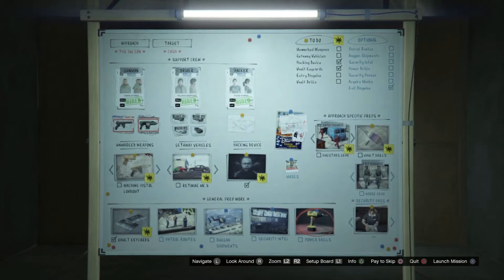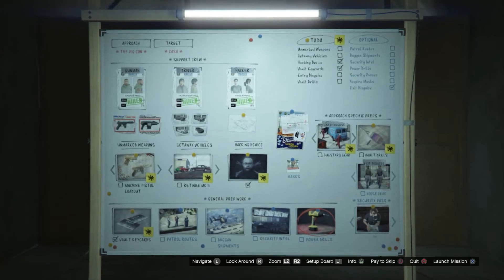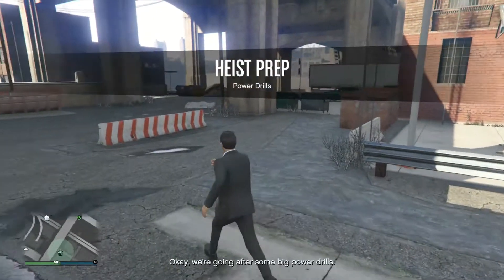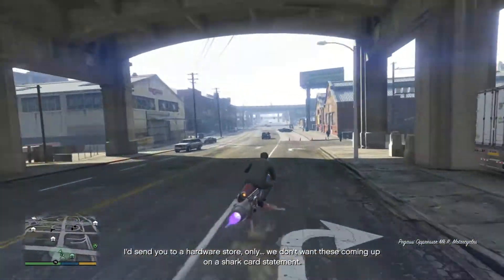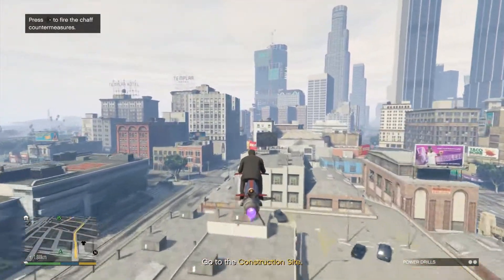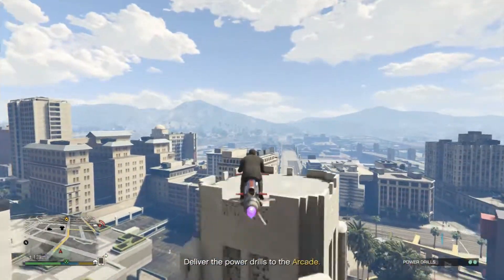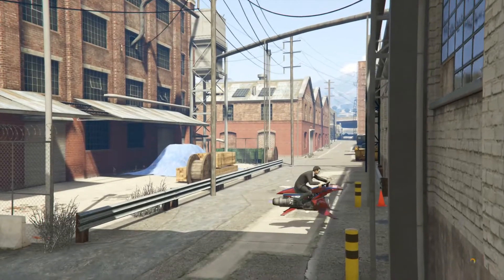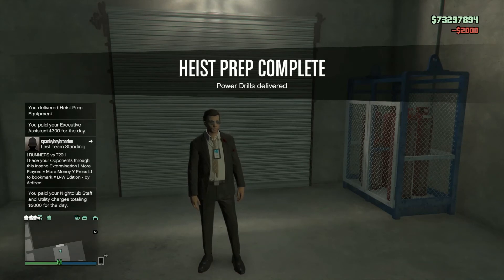GTA Online Diamond Casino Heist Prep Mission Power Drills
Go to the construction site and take out the guards. You can use the disguise nearby or not. Collect the power drills. If doing this solo, you can pick up more than one. Return to the arcade to complete the prep mission.